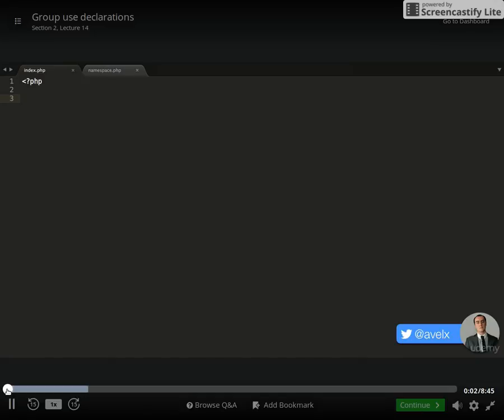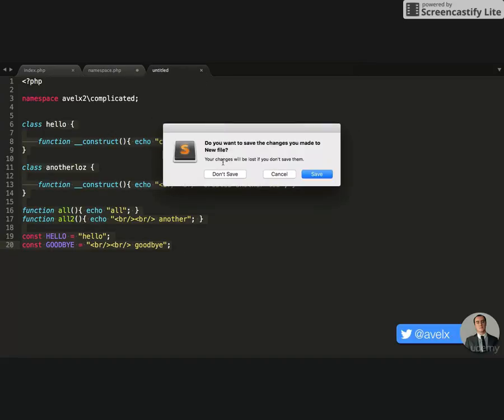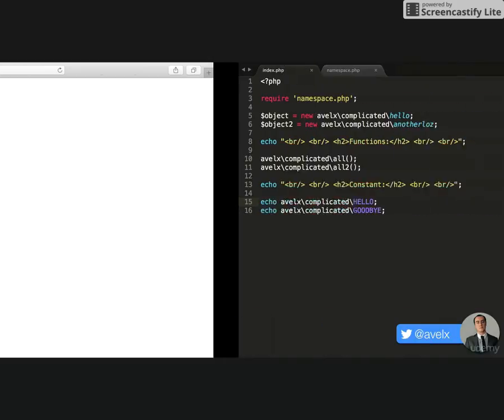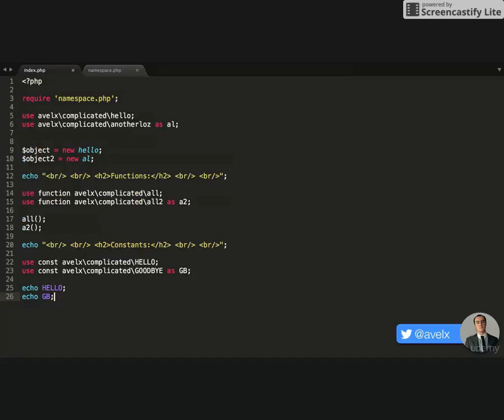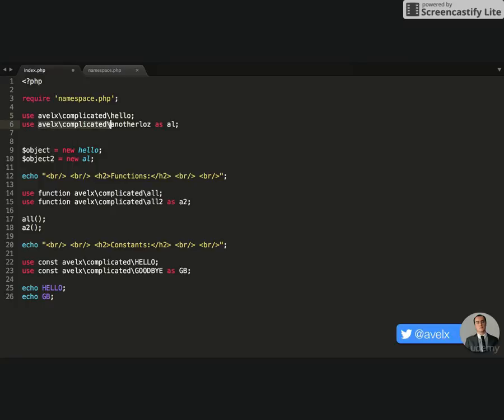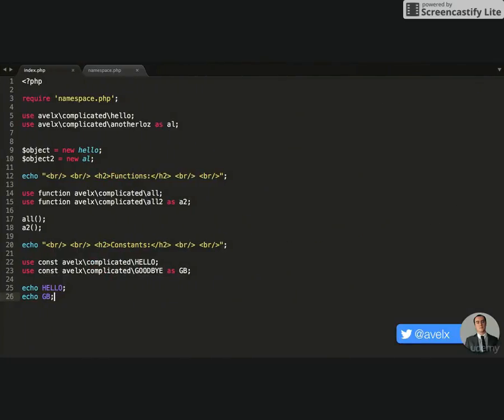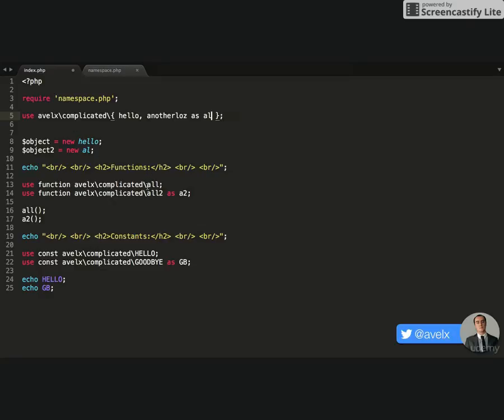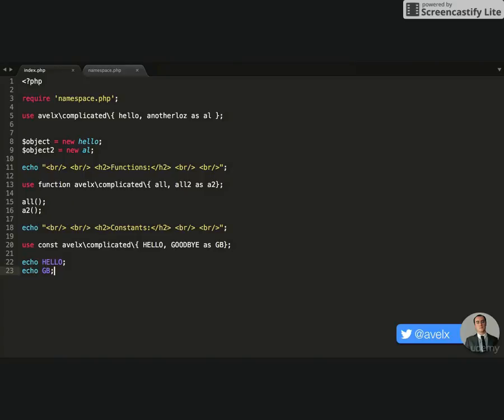14 group use declarations